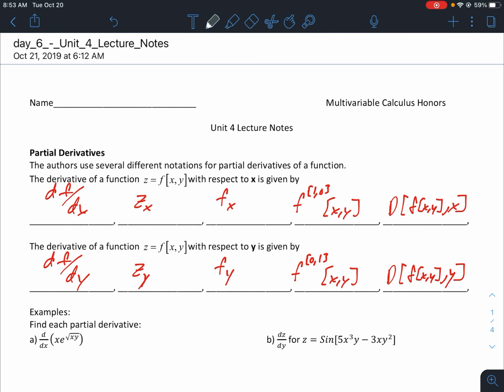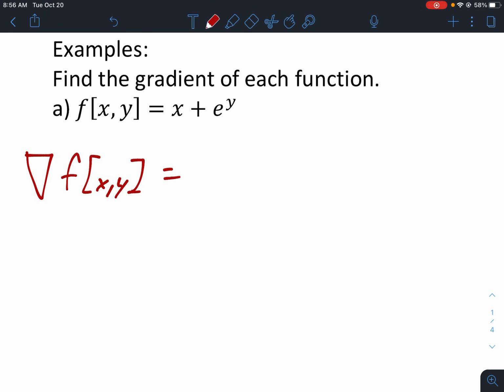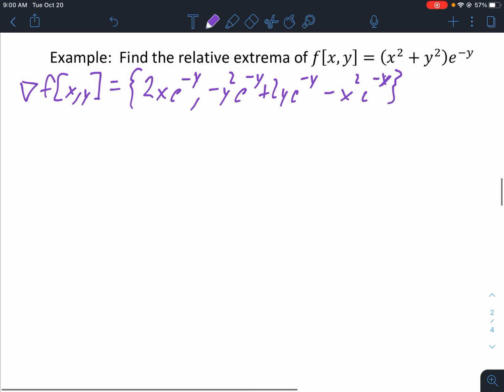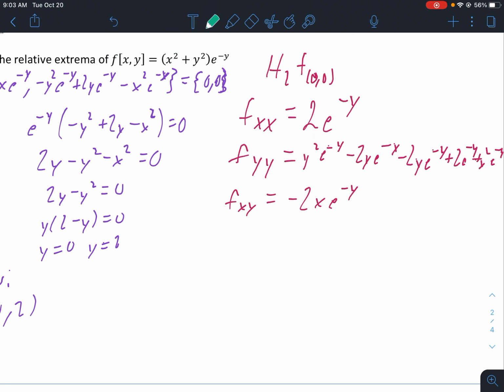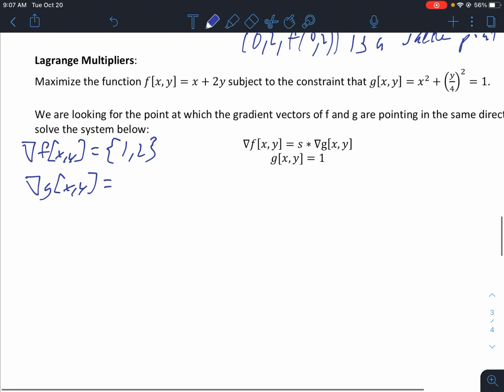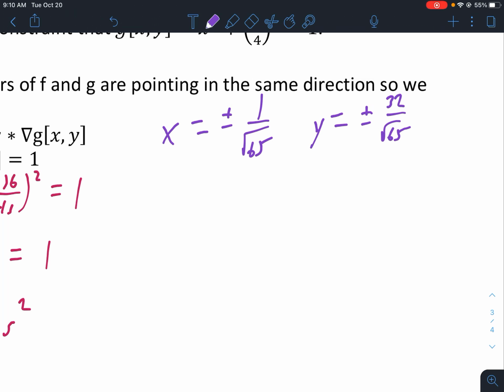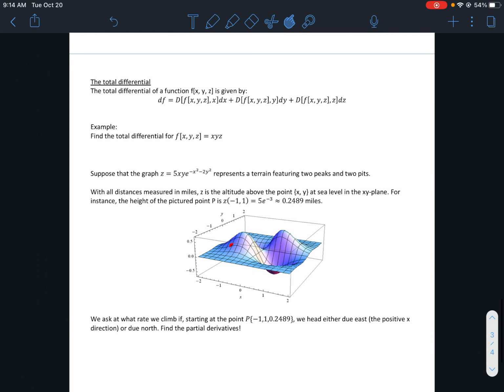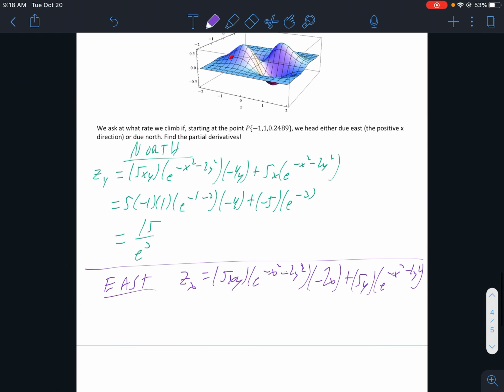Lesson 4 lecture